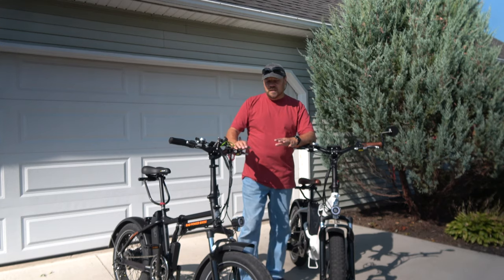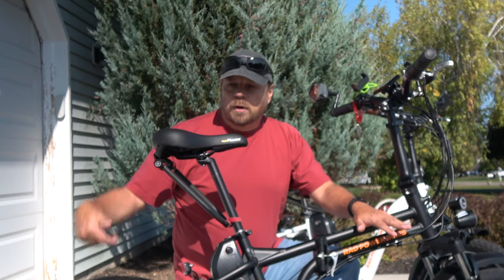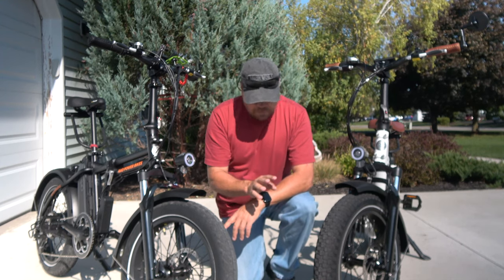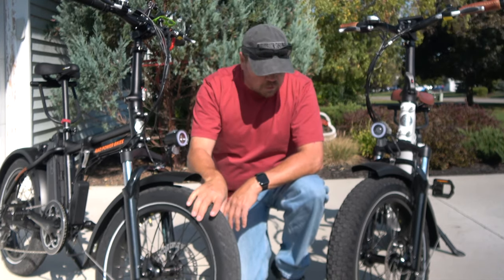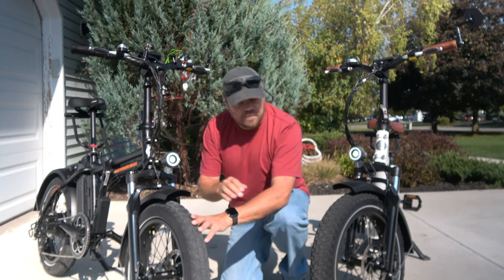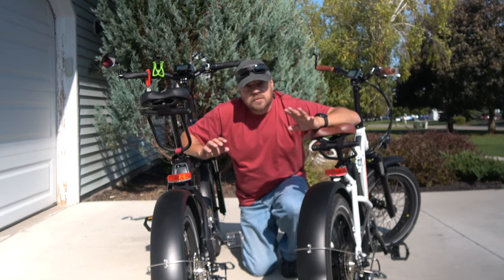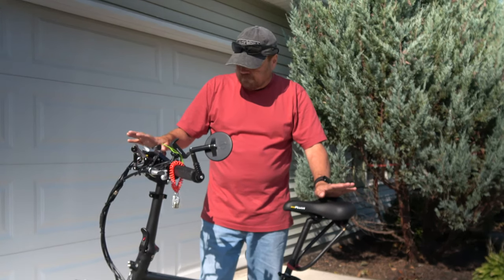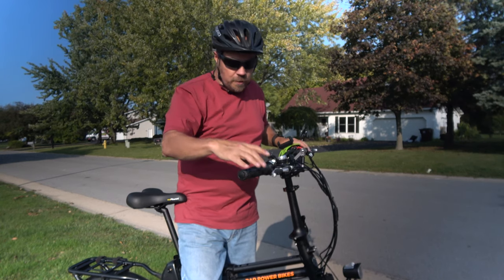RadMini Comparison - What has changed since the 2018 Model? | RV Lifestyle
RV:  2017 Airstream 28 Flying Cloud
Truck:  2015 Ford F150 Platinum 3.5 Ecoboost
Bikes: Rad Power Bikes Rad Mini
Kayaks: Hobie Oasis 14'

CAMERA GEAR